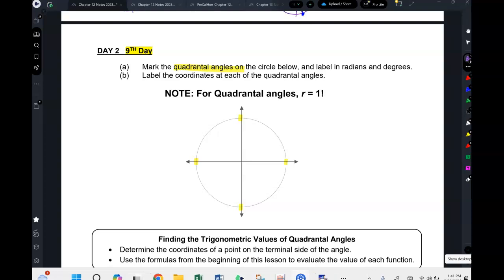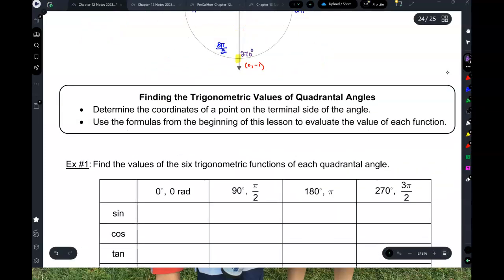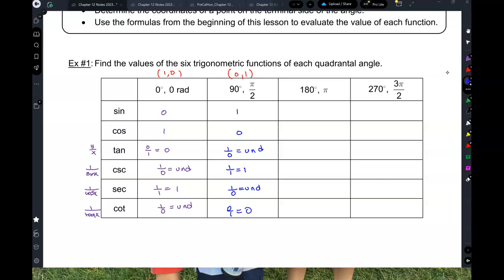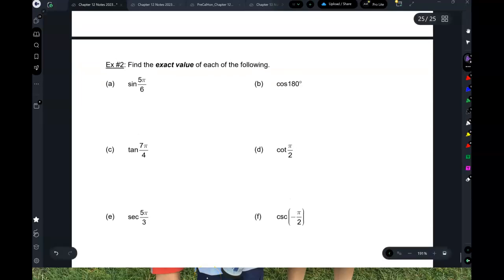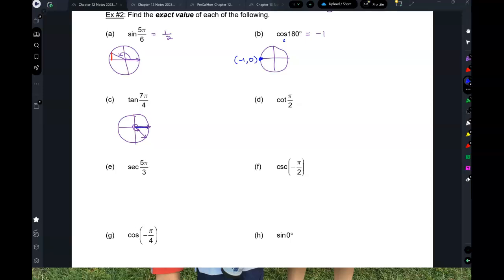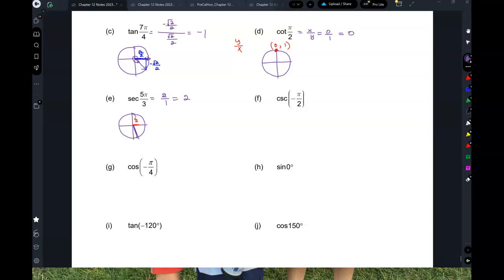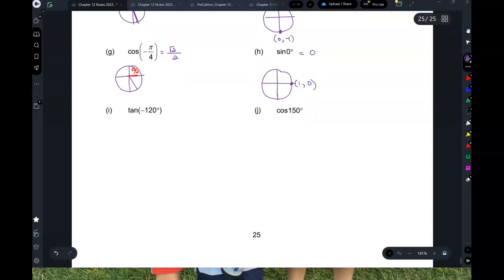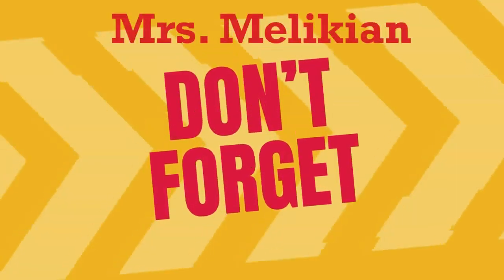Int Algebra 12.6 part 2